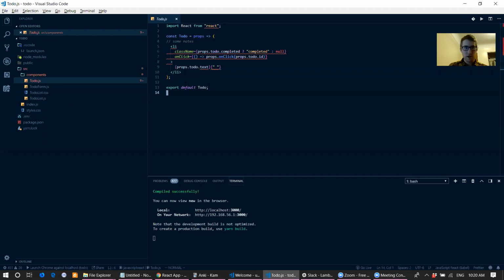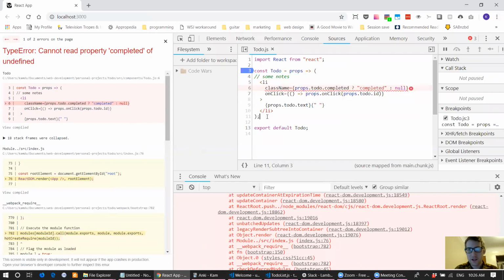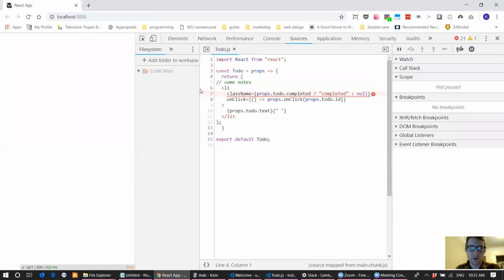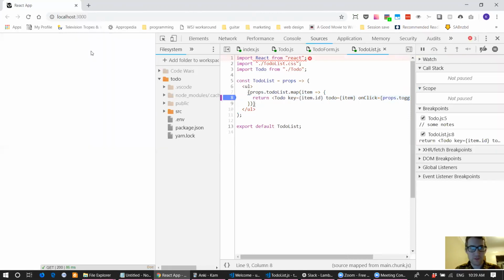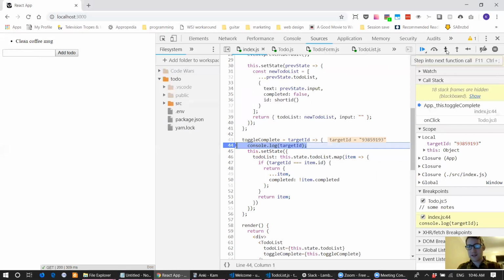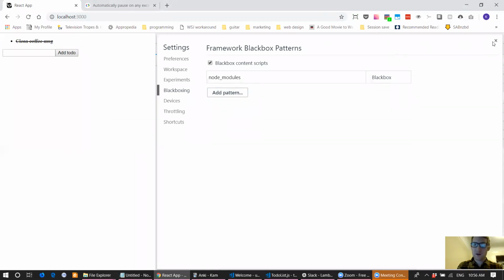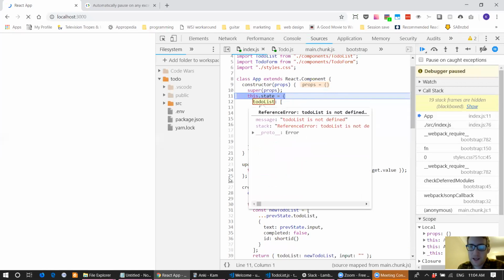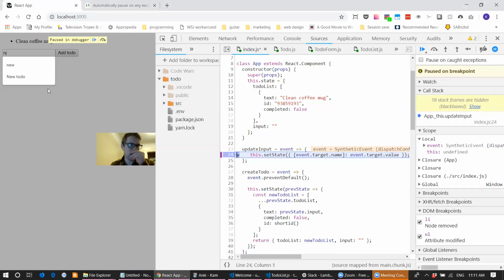Debugging React in Chrome Inspector (w/ workspaces and blackboxing)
Video covers some considerations for debugging React code created with Create-React-App in Chrome Inspector, including black boxing and